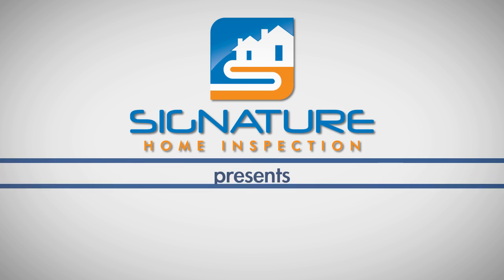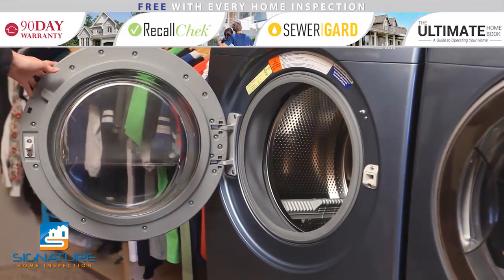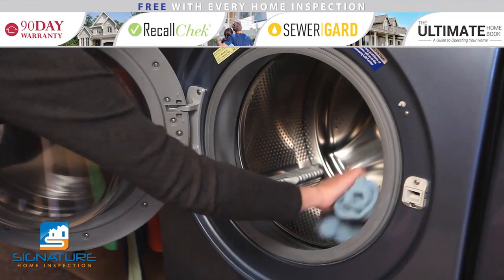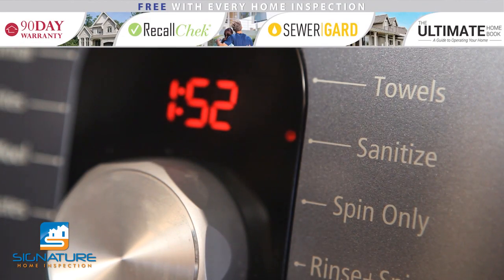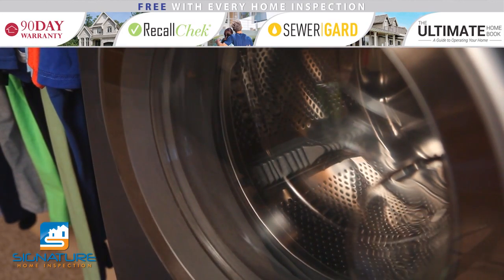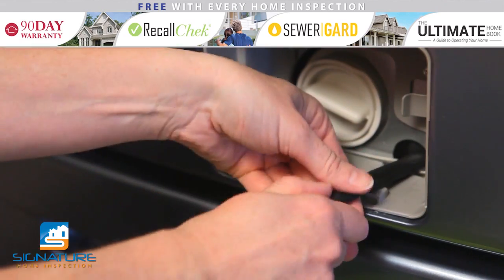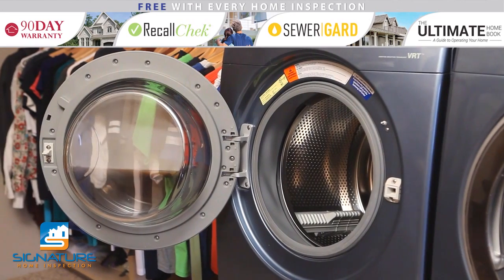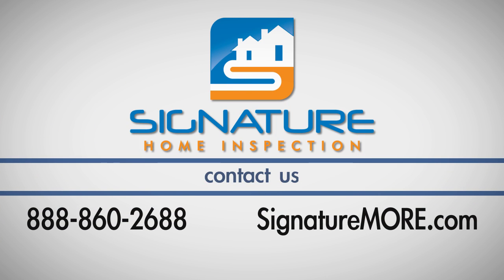Signature Home Inspection - Front Load Washing Machines